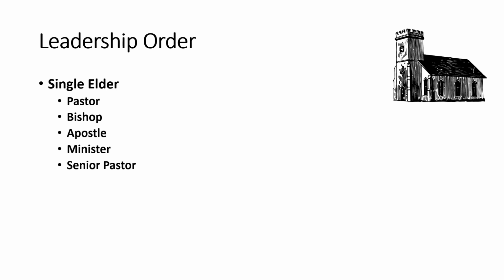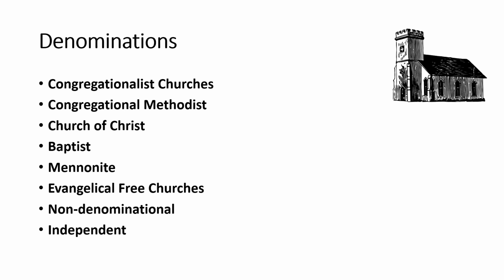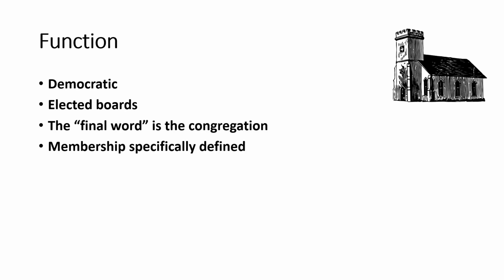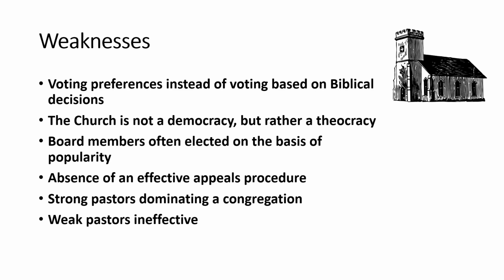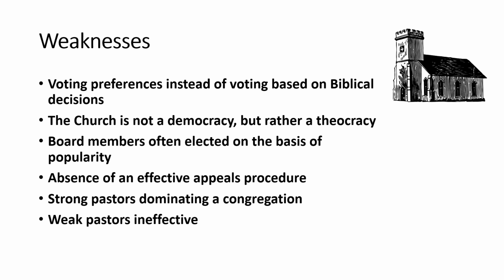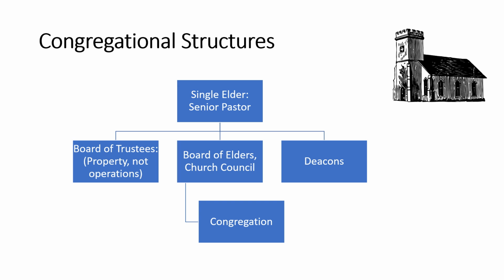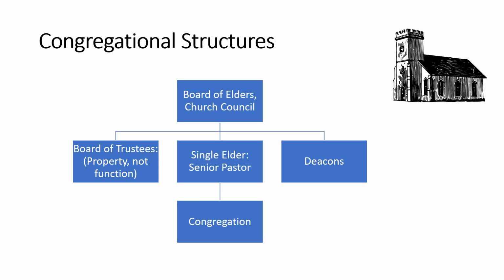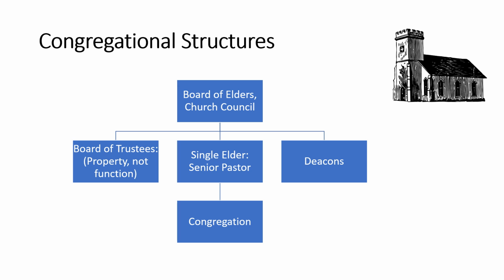Lesson 2 Congregational Church Government